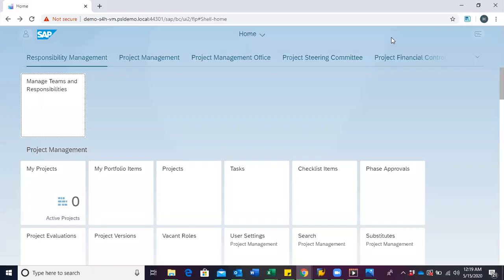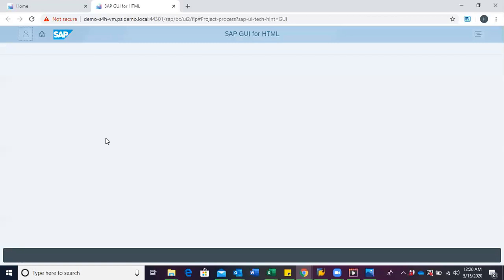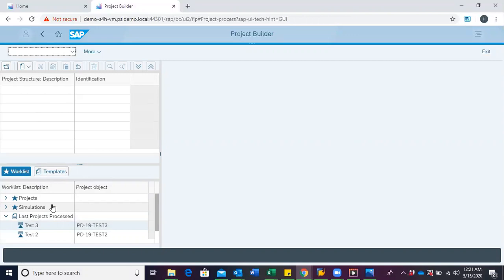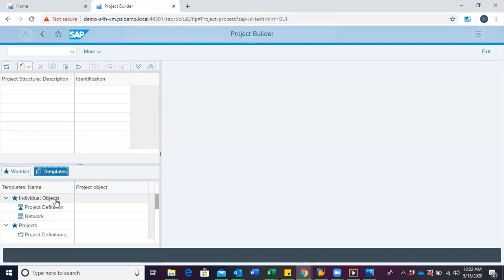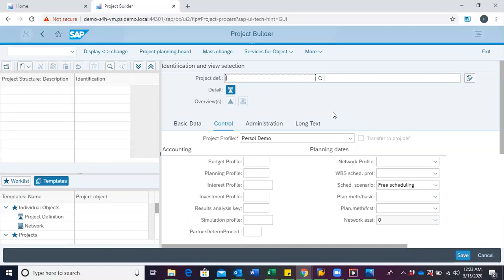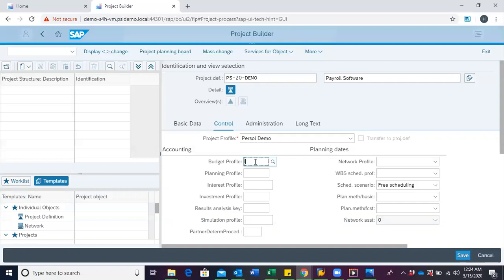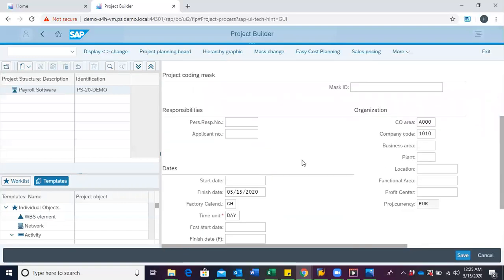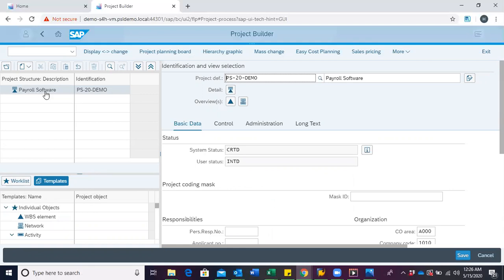SAP S/4HANA Create Project Definition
Learn to create a project definition, which defines your project profiles from scratch